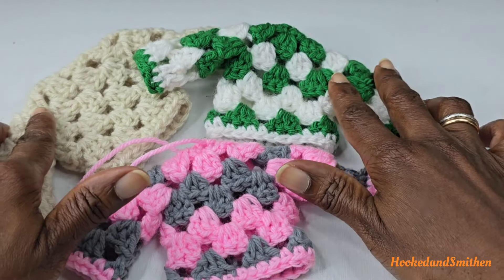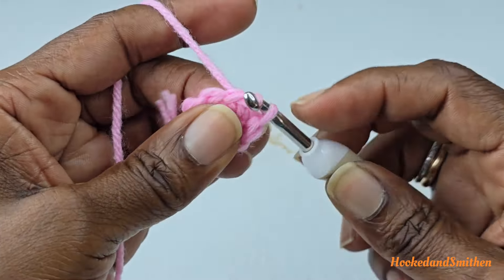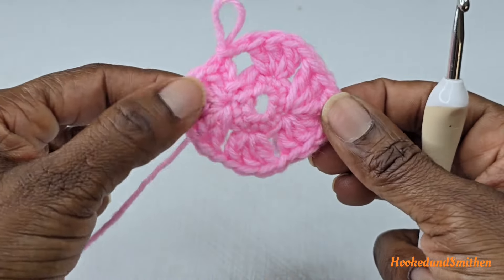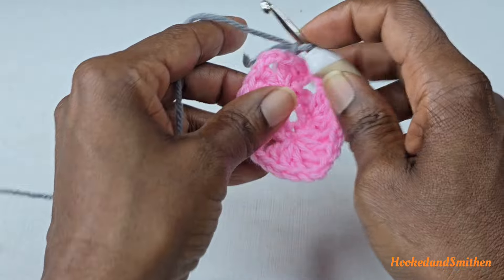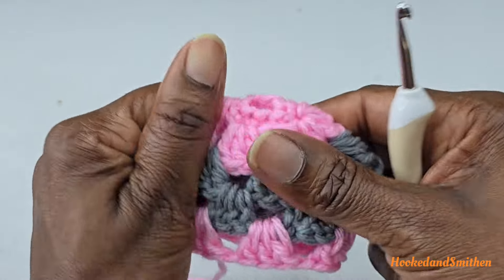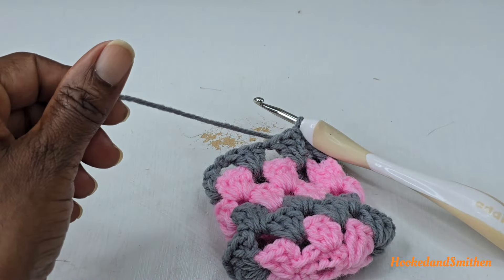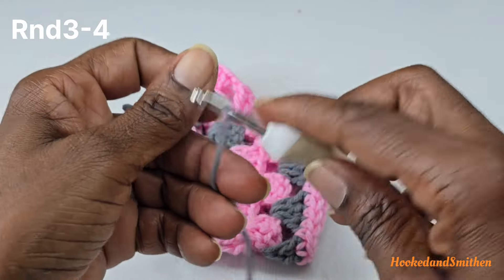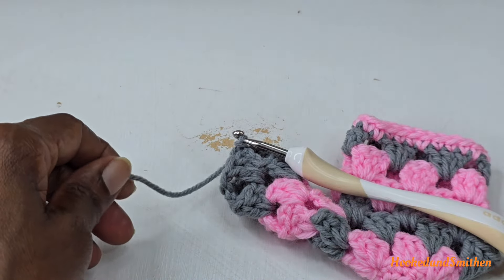Crochet Christmas Tree Decoration | Mini Crochet Sweater Ornament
Timestamp:
00:00 stitch intro
00:17 Rnd 1 - Body
01:48 Rnd 2
03:52 Rnd 3
07:00 Rnd 4
09:33 Rnd 5-7
12:09 Rnd 8
14:26 Rnd 1 - Arm
16:16 Rnd 2
18:11 Rnd 3-4
19:26 Rnd 5

Red Heart Super Saver #4 100% Acrylic with 4.5mm hook

Gillian